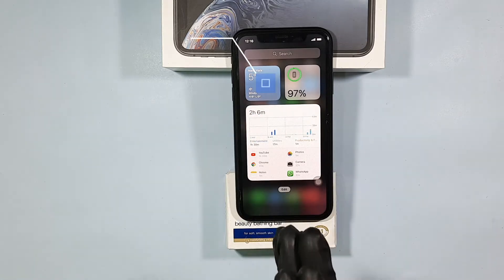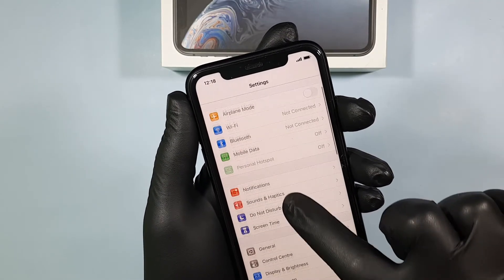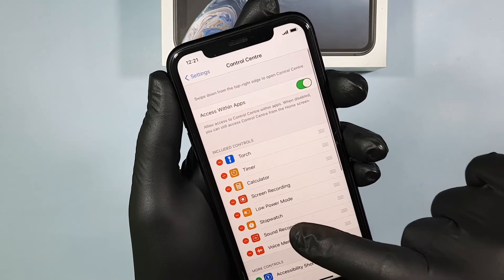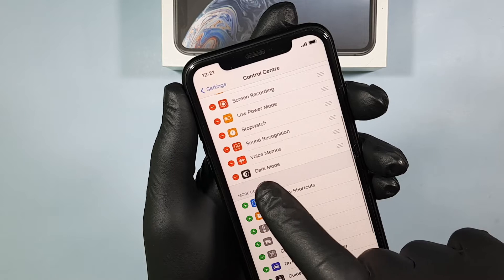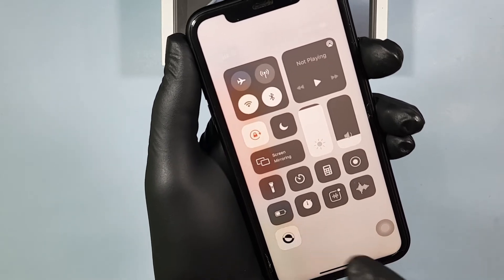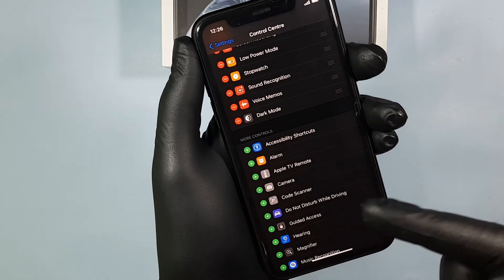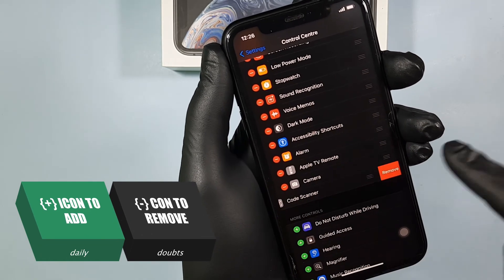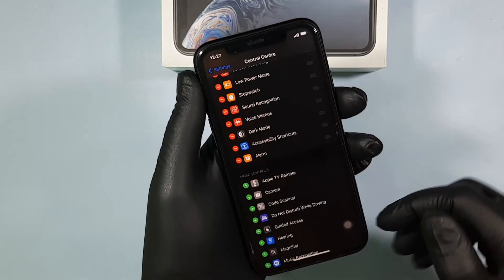How to Turn on Dark Mode on Iphone XR in 2024?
Simple steps to turn on dark mode on iphoneXR this method will suitable for all models.